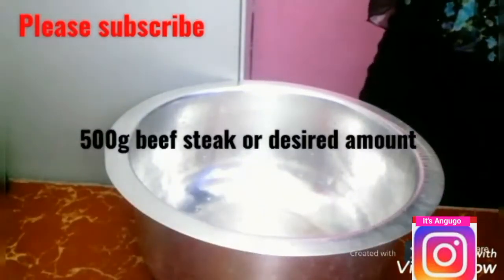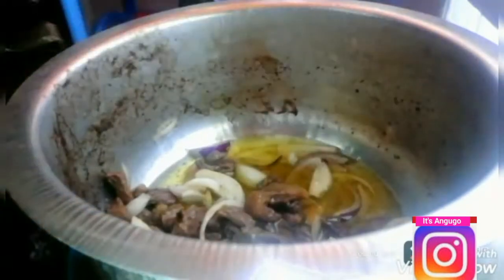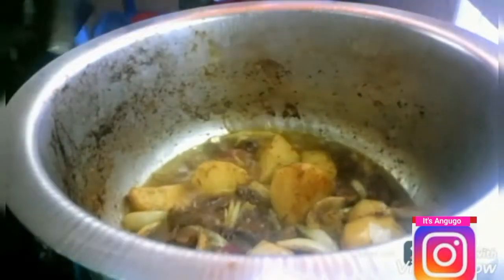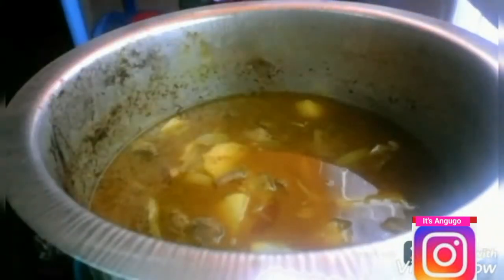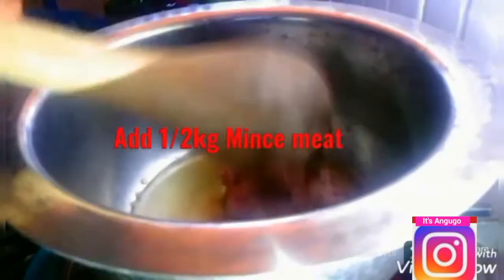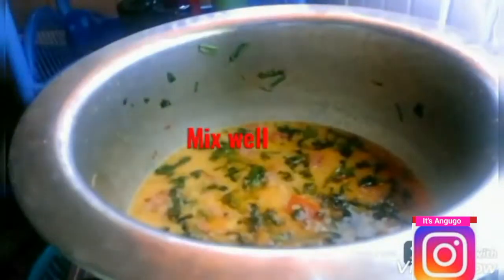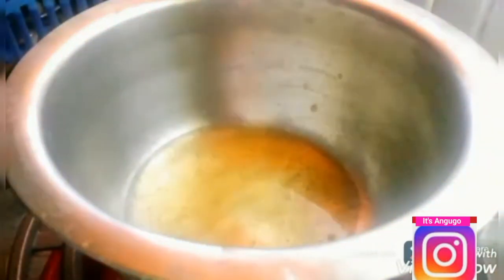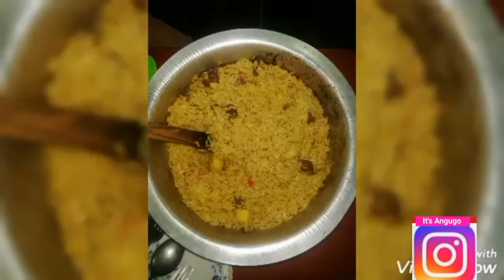Let's cook with me👉 yellow pilau, friend cabbage & mince meat stew/Mapishi ya pilau ya binzari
hello loves Happy New year and happy holidays to you all. Special holiday dinner recipe.